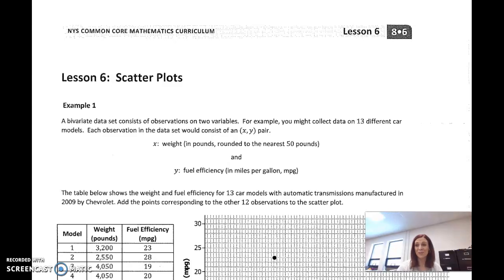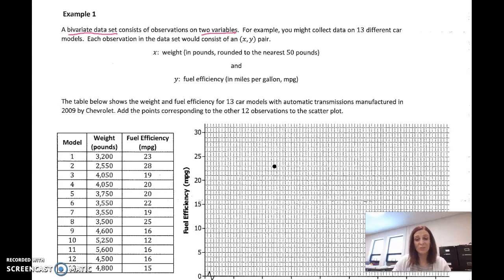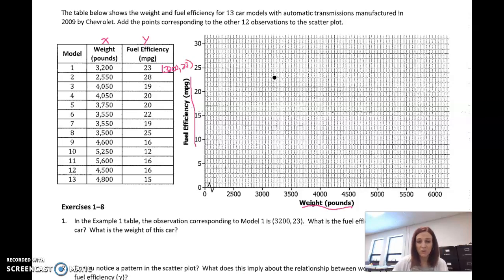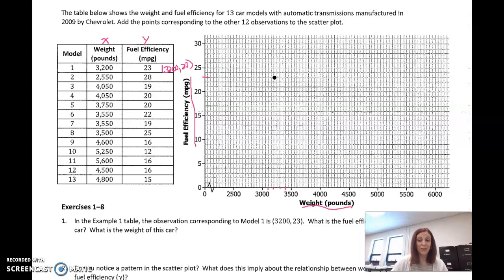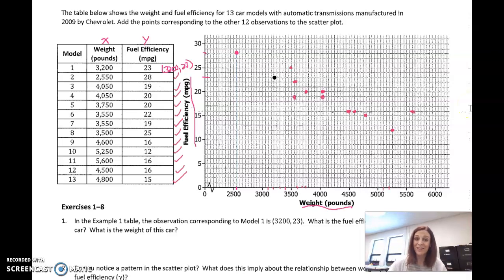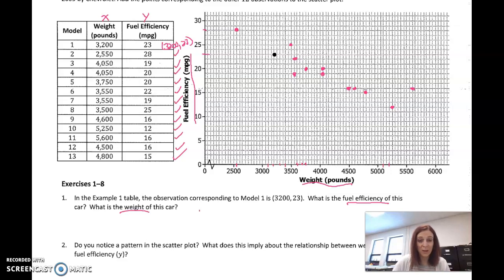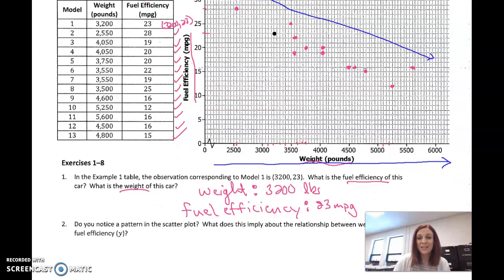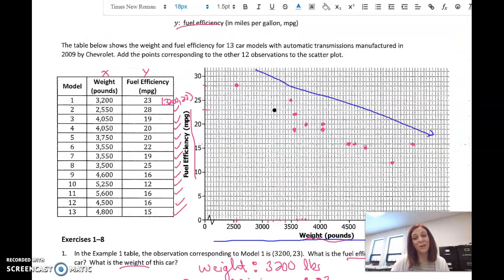M8 Lesson 6.6 Scatter Plots (1)